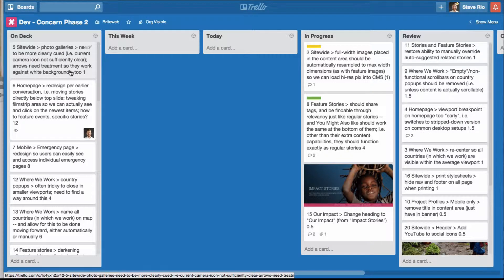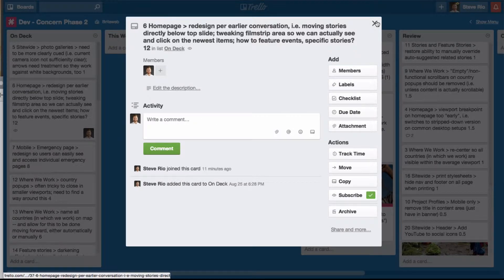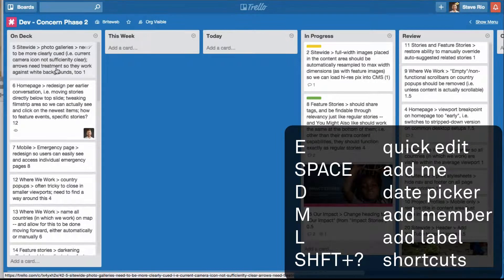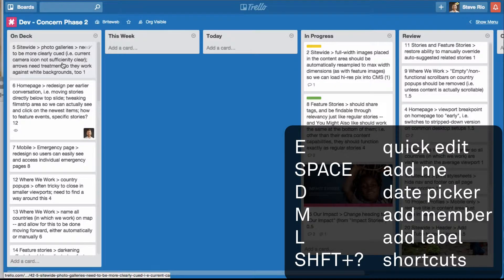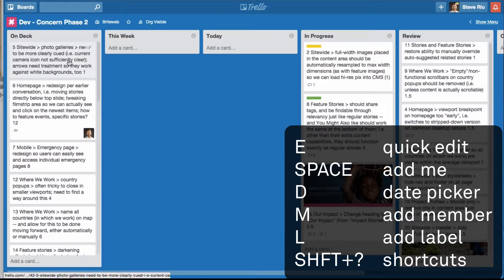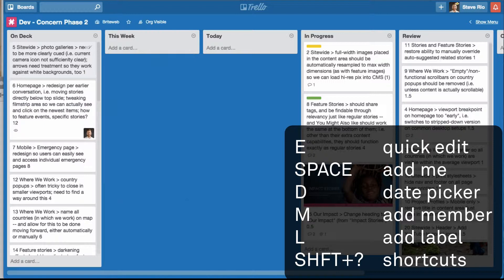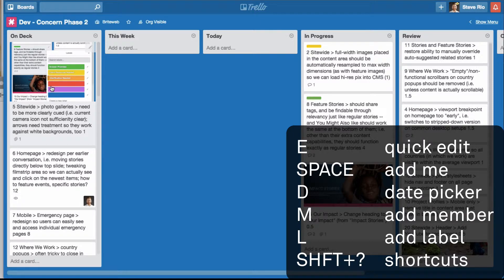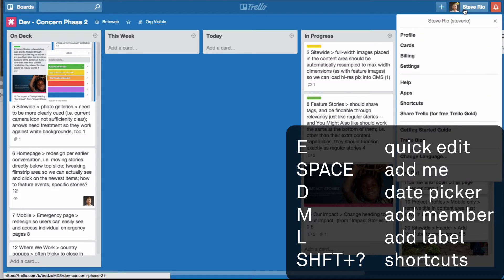Trello - Keyboard Shortcuts in under 2 minutes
A fast tutorial that will save you tons of time when working in Trello!